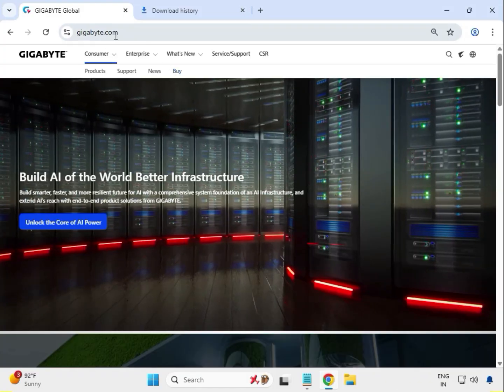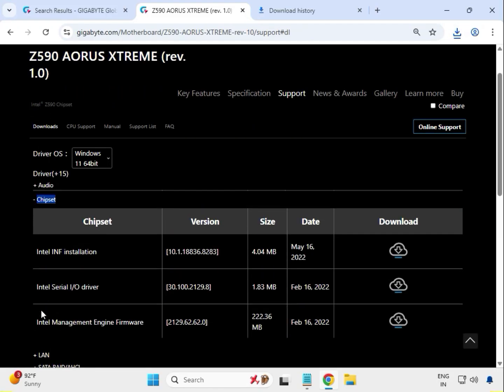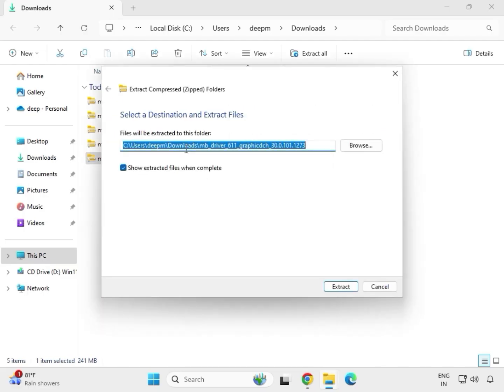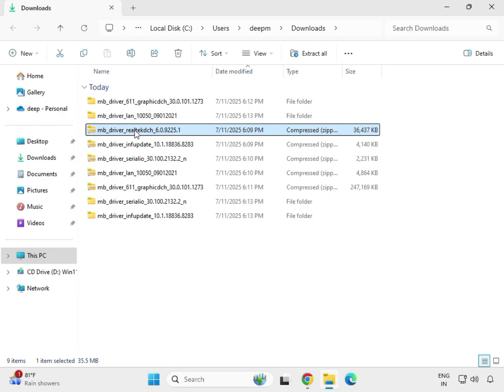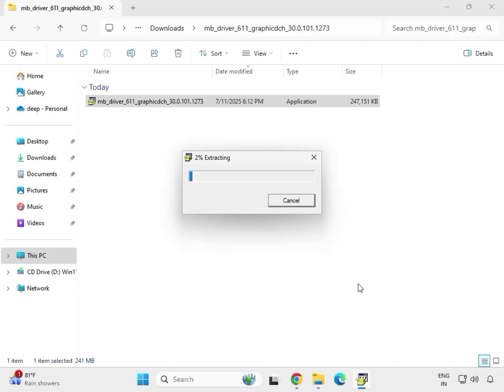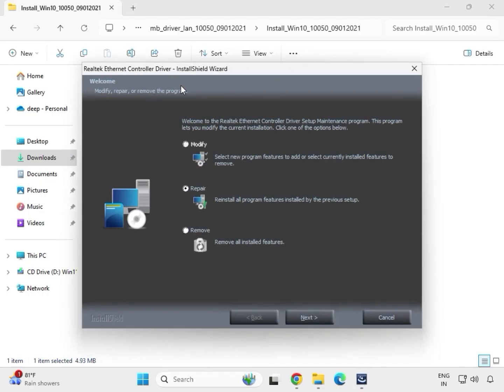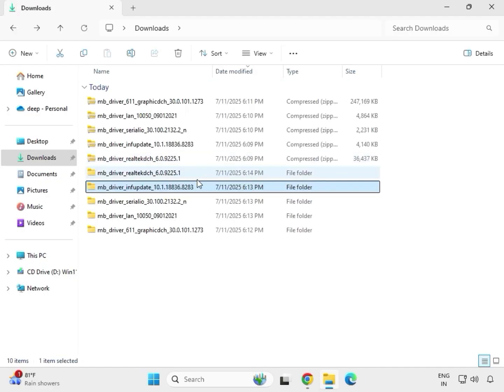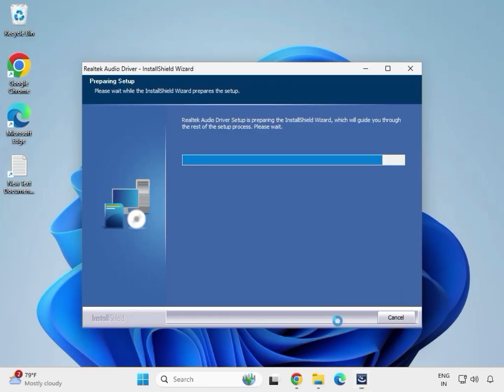Install All Gigabyte Z590 AORUS XTREME Drivers on Windows 10/11 (Step-by-Step)